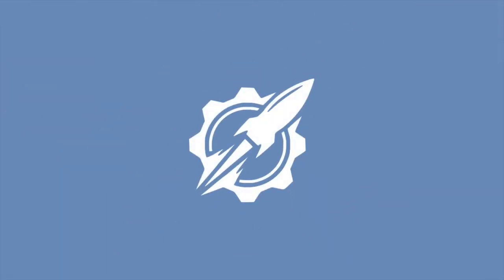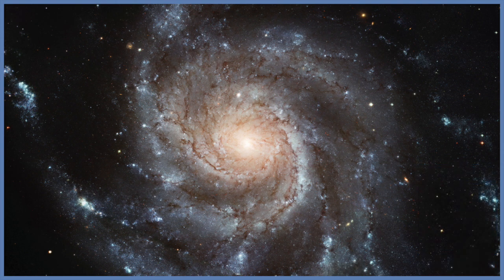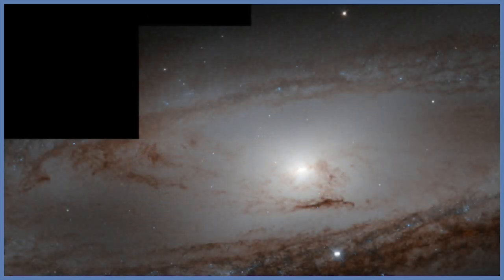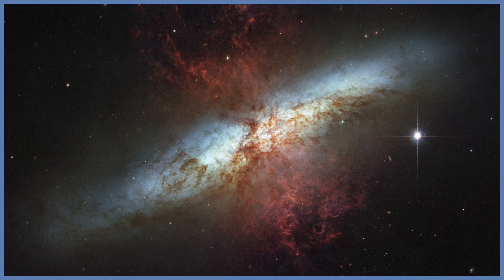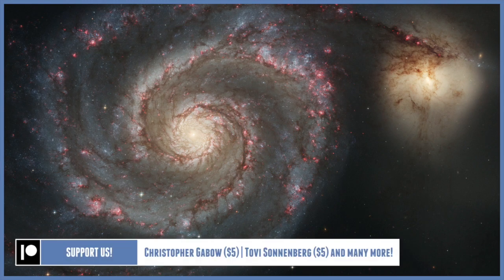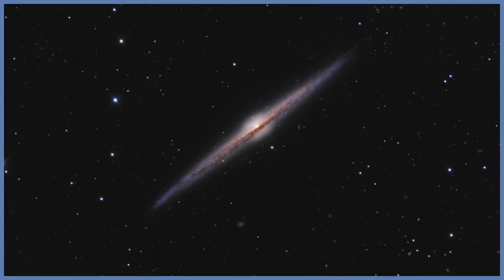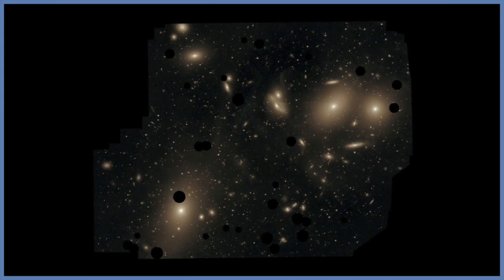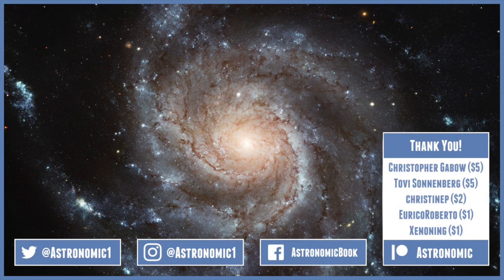GALAXIES in the UNIVERSE!